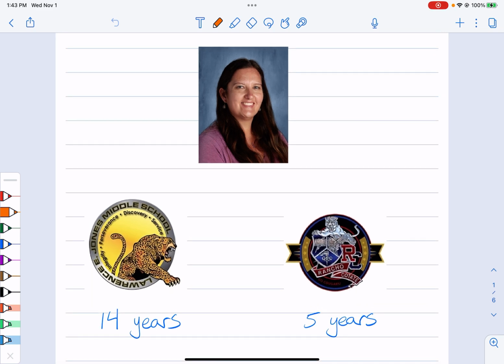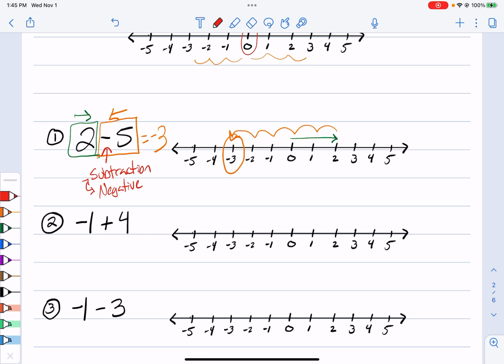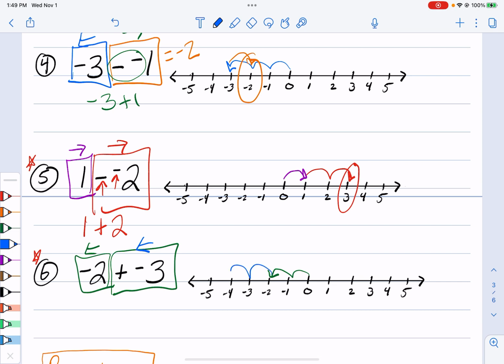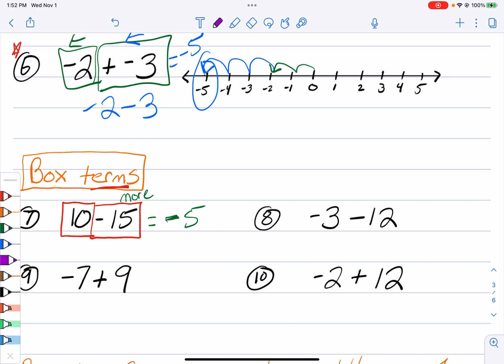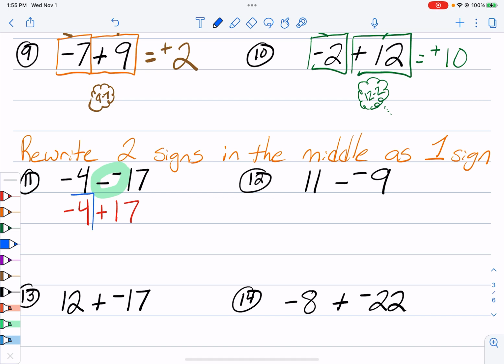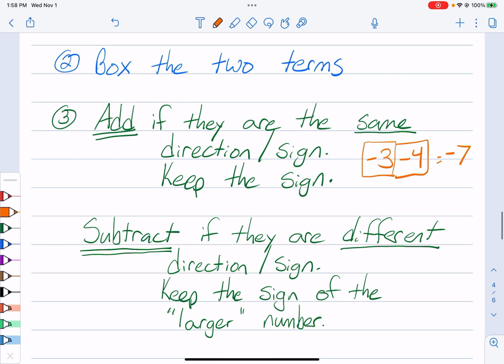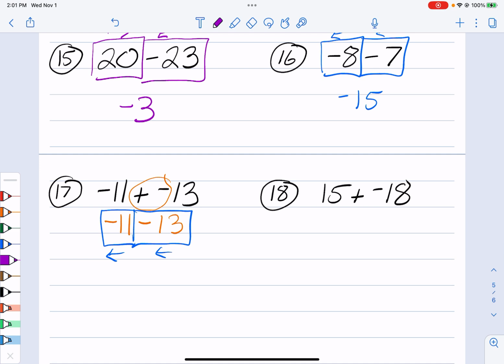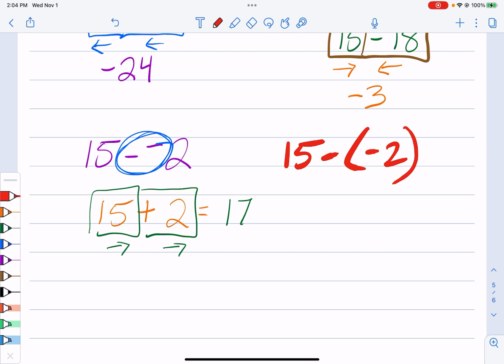Math 7 Adding and Subtracting Integers